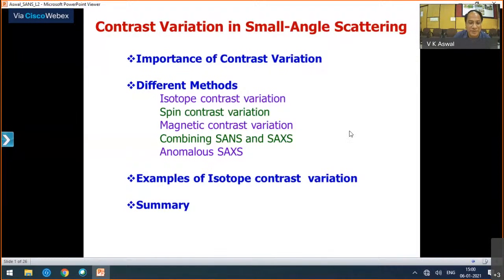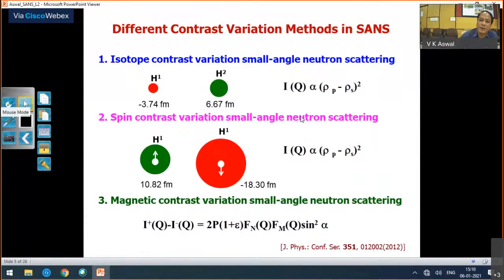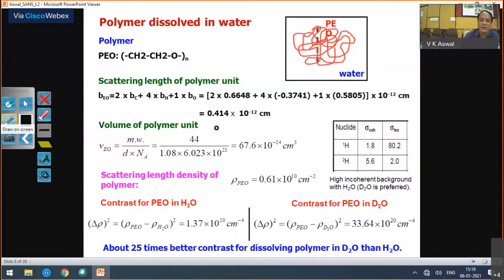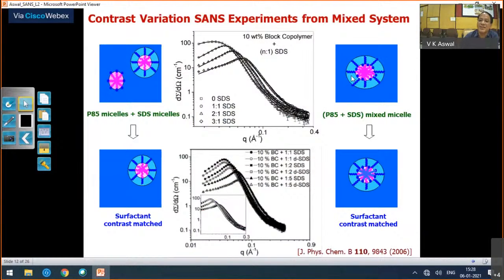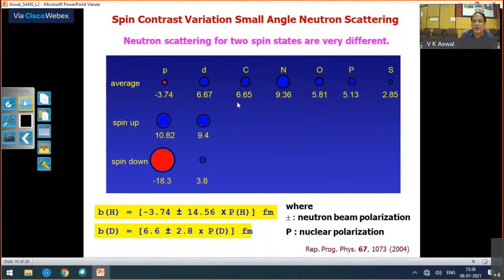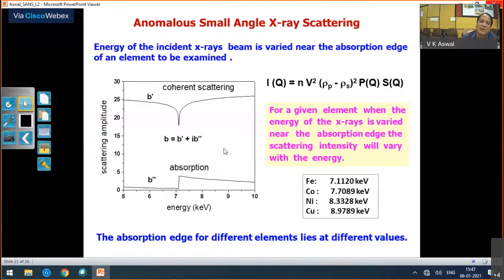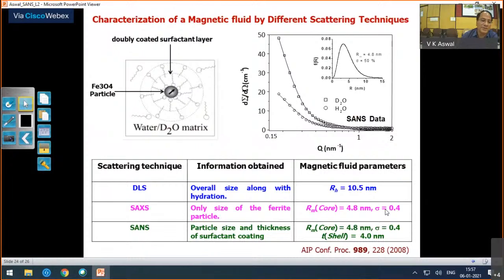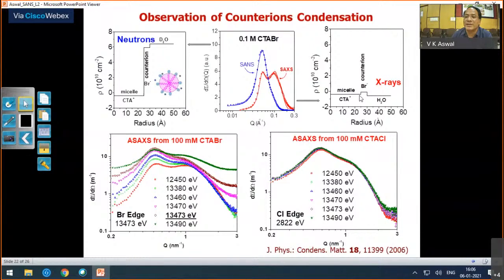Contrast Variation in Small-Angle Scattering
Lecture by V. K. Aswal